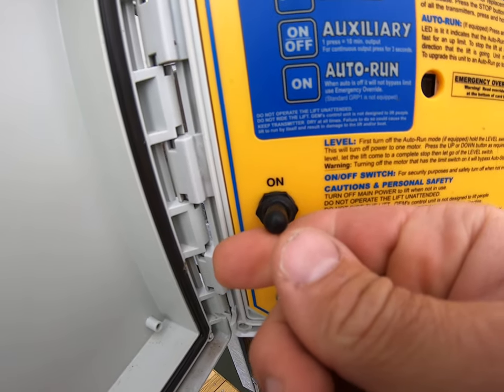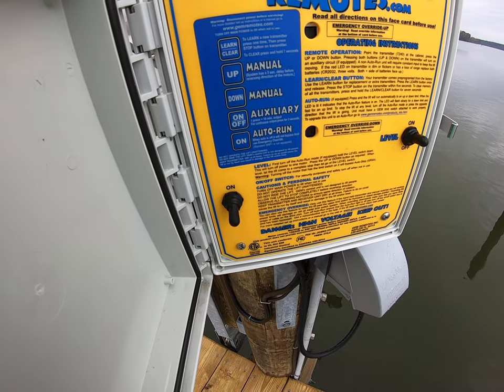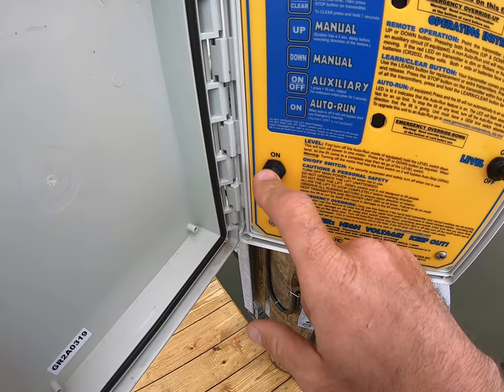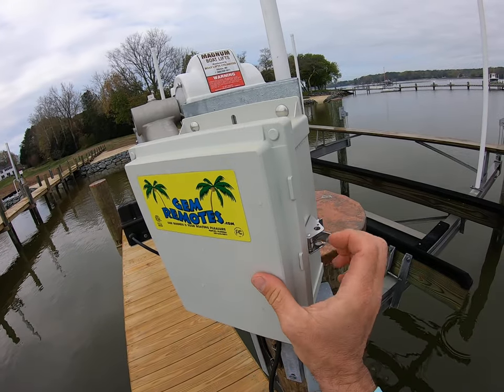BASIC GEM OPERATION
A brief introduction to operation of GEM Wireless Remote control for your boat lift.